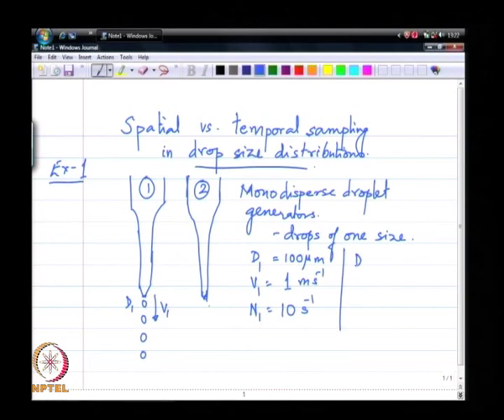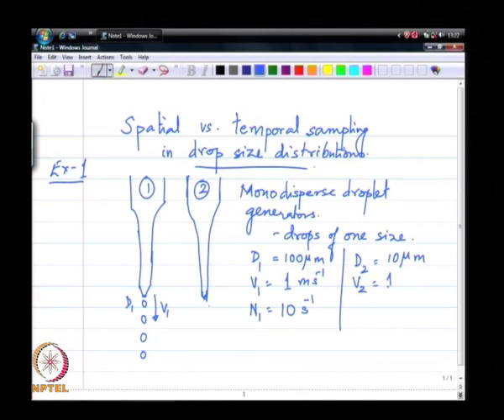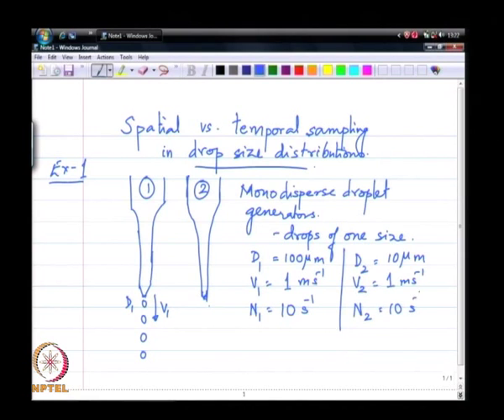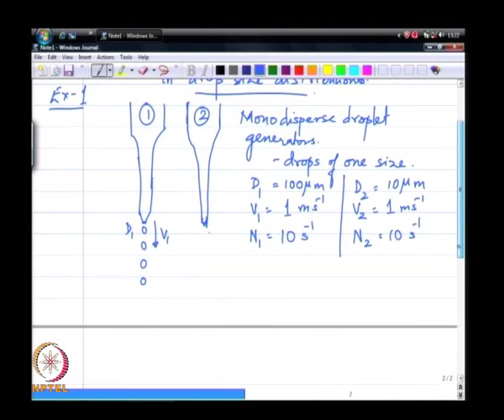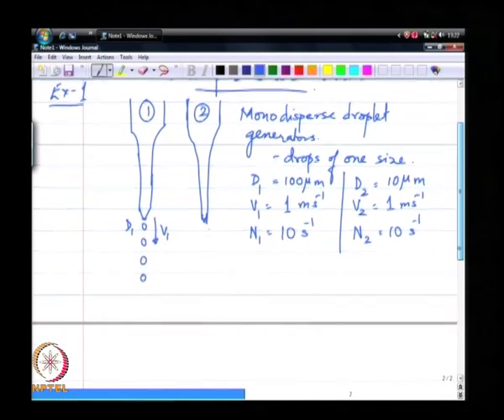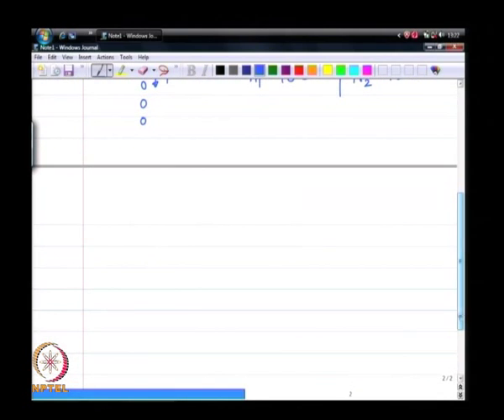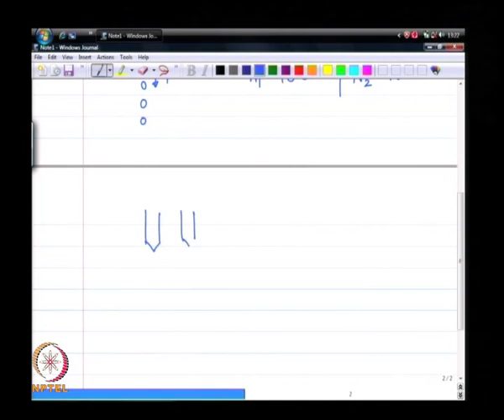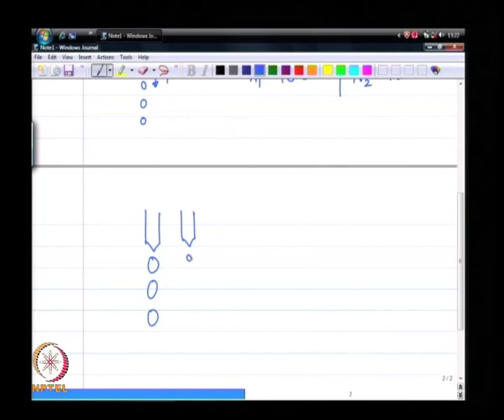Spatial Vs Temporal Sampling example problem